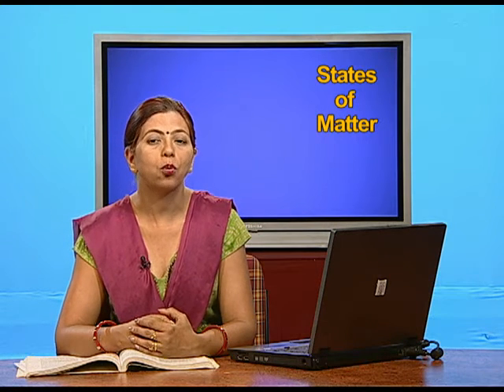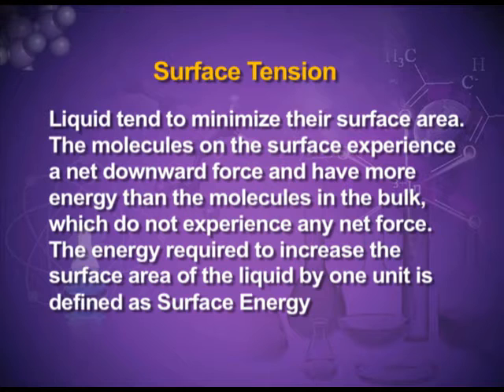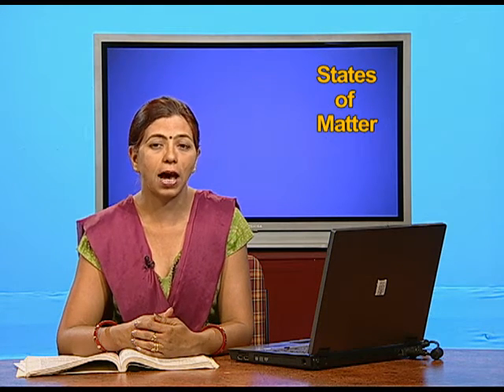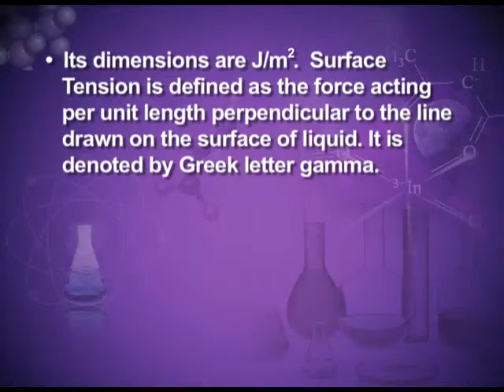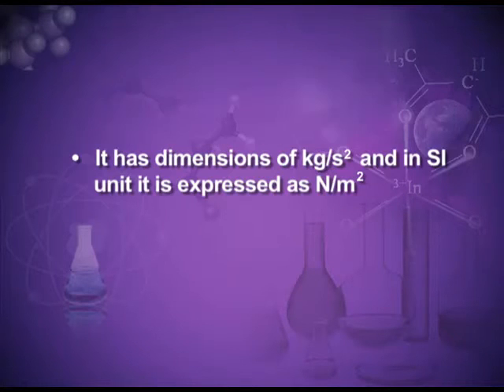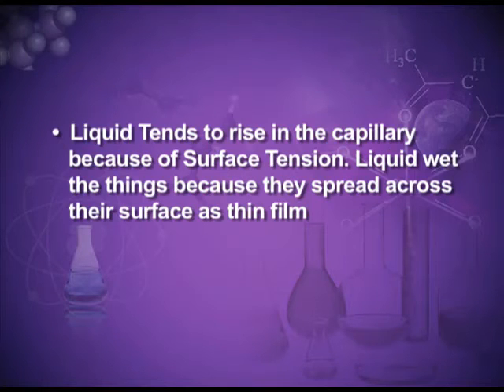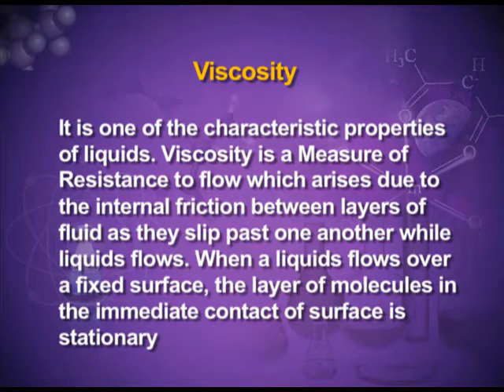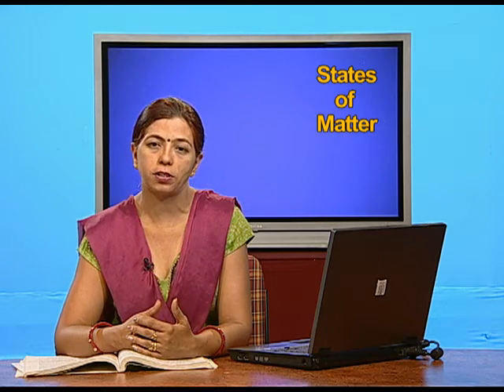States of Matter by Swayam portal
Class11 episode 4